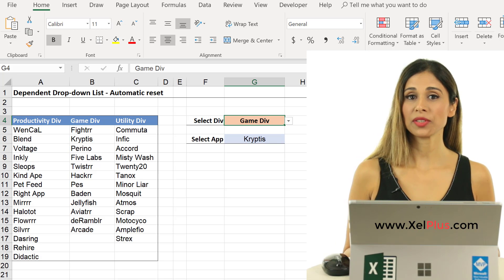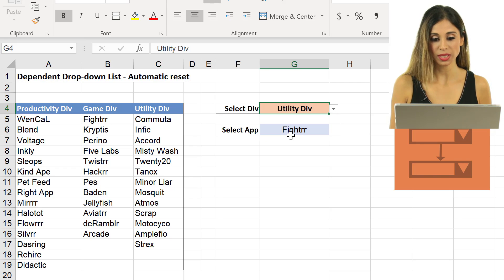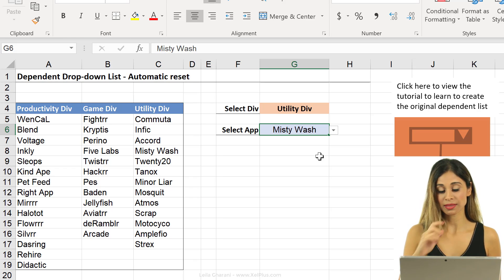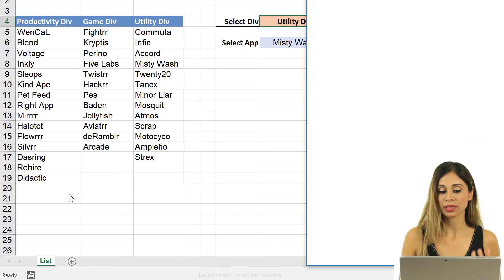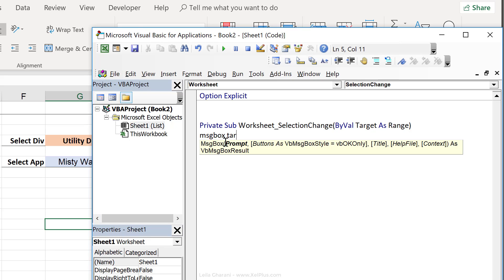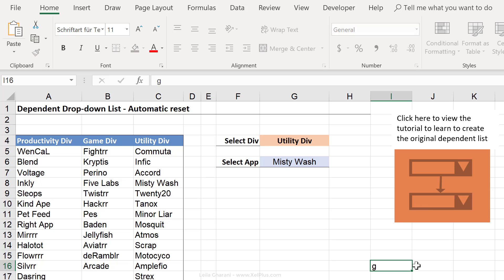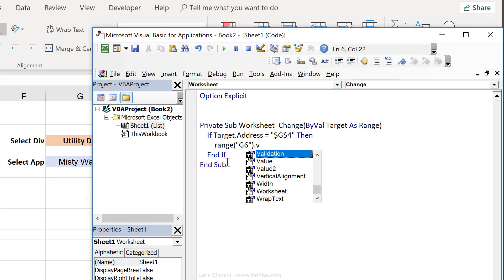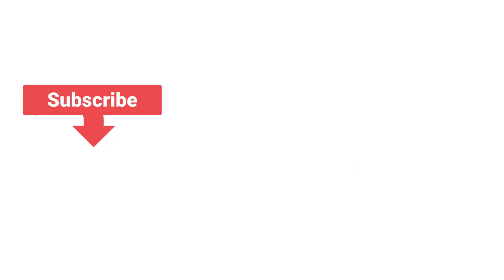Reset Dependent Drop-down in Excel (with a tiny bit of VBA)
Learn how to reset a dependent drop-down list in Excel with a little bit of VBA. The problem we get with dependent data validation lists is that when you change the value of the first data validation, the value for the dependent data validation stays there until you activate the drop-down. This can be misleading. In this video, you will learn how to automatically reset the value of the dependent list to say "please select" the moment the value in the first drop-down list changes.

We do this with Excel VBA, using the change event procedure. The default worksheet procedure is Selection Change event. This triggers every time you change the active cell. It's more optimal in this case to use the worksheet change procedure and make sure that it only run if the value of a specific cell is changed. We don't want to trigger the change procedure every time any cell value is changed.

The simple Excel macro show you how you can set it up from scratch. Once you're done, make sure you save the workbook as a macro-enabled workbook.